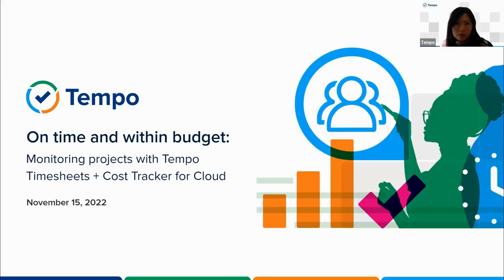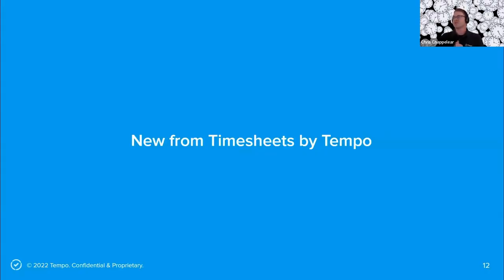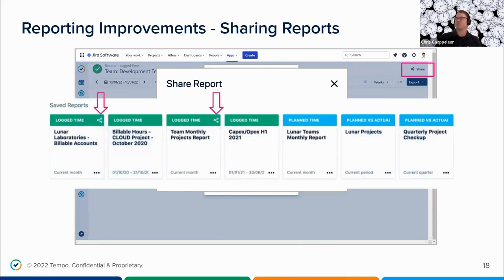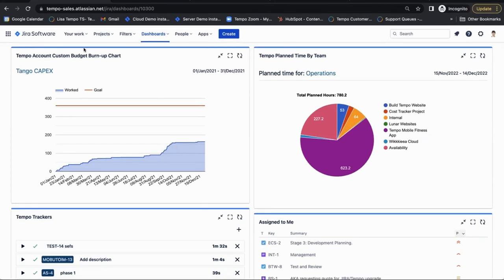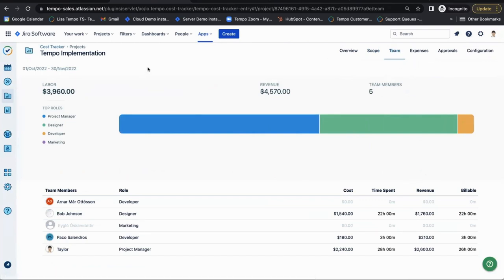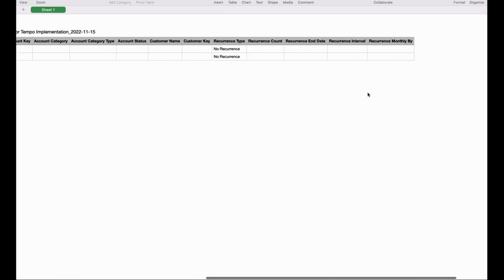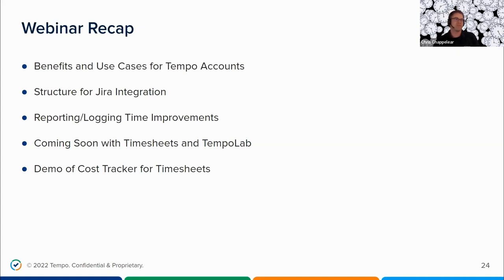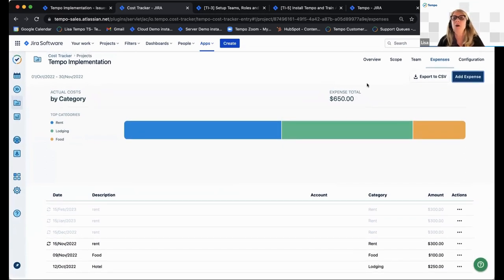Webinar: On time and within budget: Monitoring projects with Tempo Timesheets + Cost Tracker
Webinar from November 15, 2022 - Learn how Tempo Timesheets and Cost Tracker for Jira Cloud help you stay on top of project finances! This webinar covers how to use Tempo solutions to gain confidence in project progress and stop budget creep.